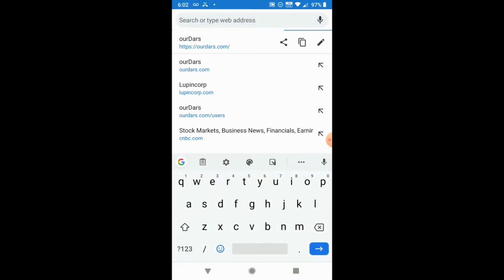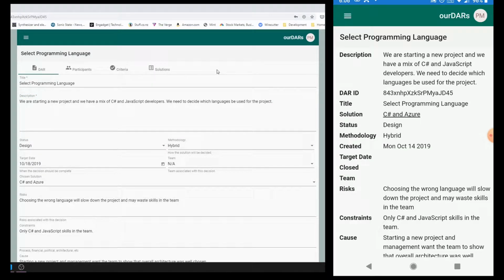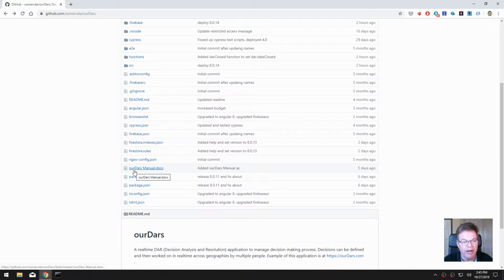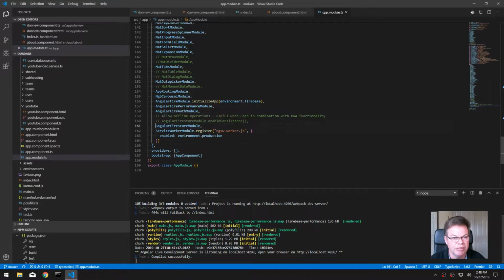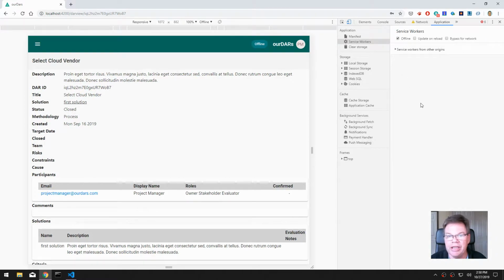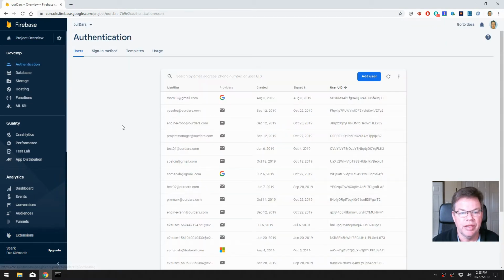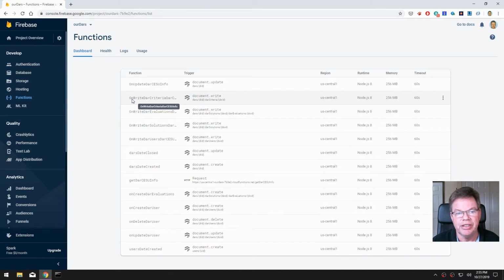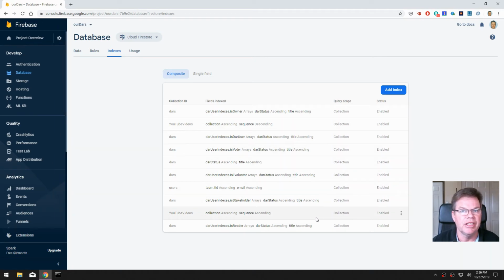5 - ourDars Technical : PWA, Realtime, GitHub, Firebase , VSCode and Offline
A high level walkthrough of technical aspects of ourDars. Installing as a PWA. Realtime collaboration, GitHub source code, Firebase serverless backend , VSCode and Offline mode.